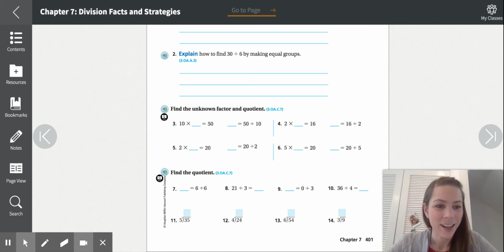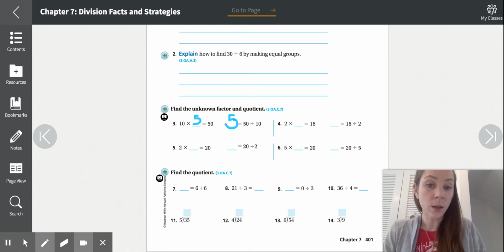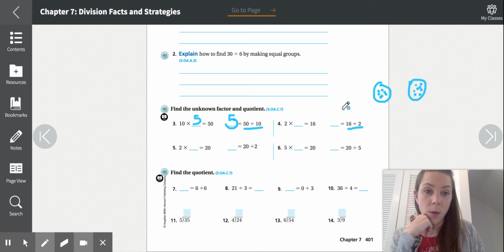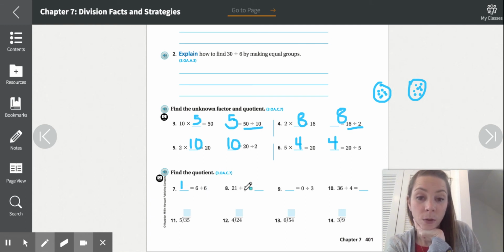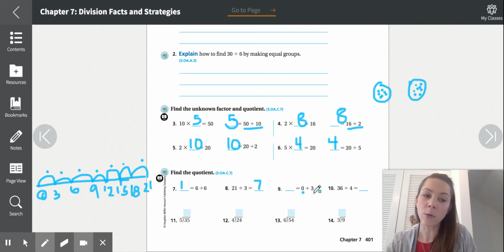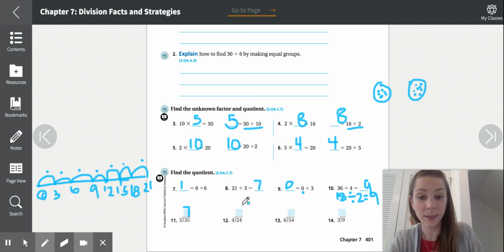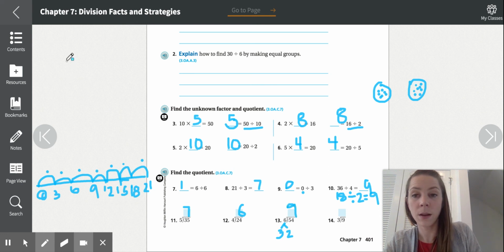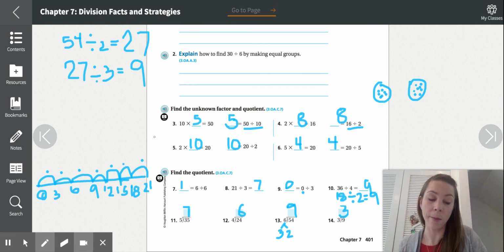Chapter 7 Mid-Chapter Checkpoint Video 2